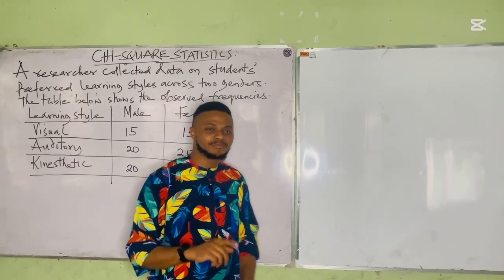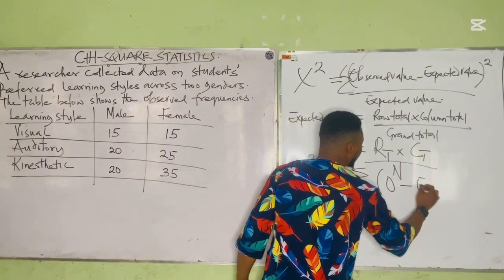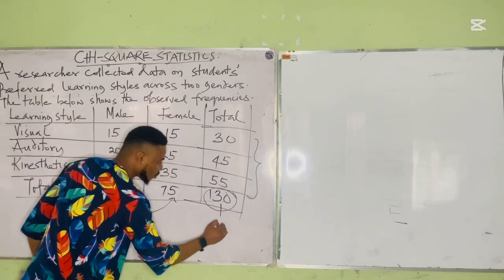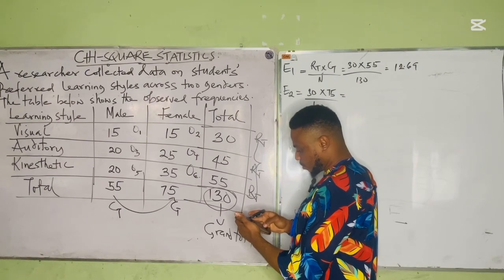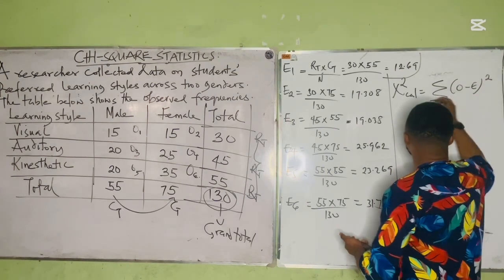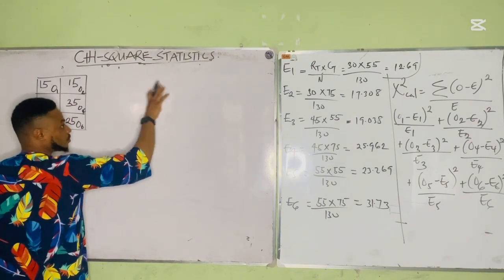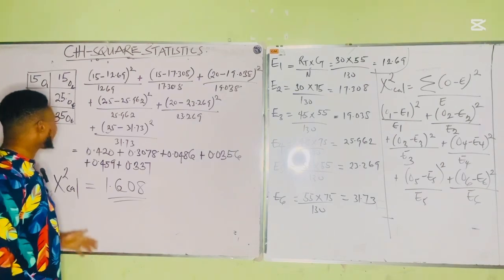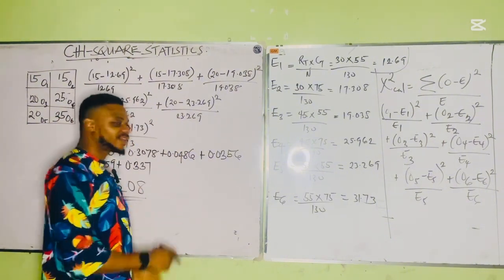CHI-SQUARE STATISTICS FULLY EXPLAINED